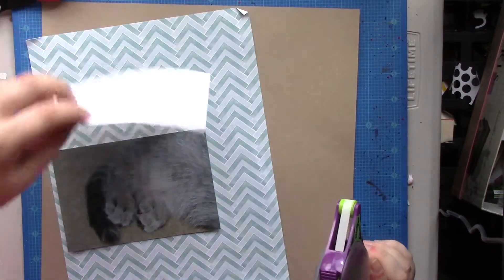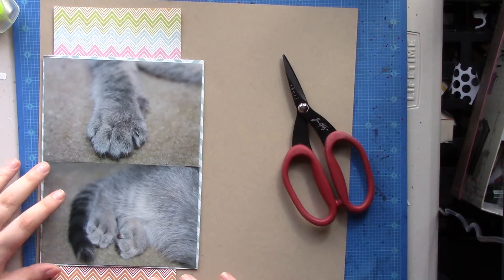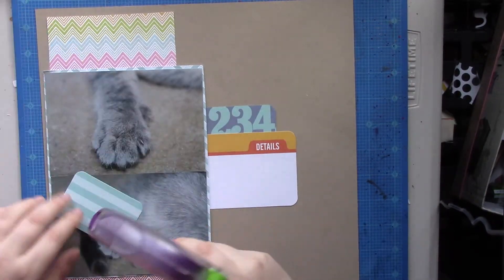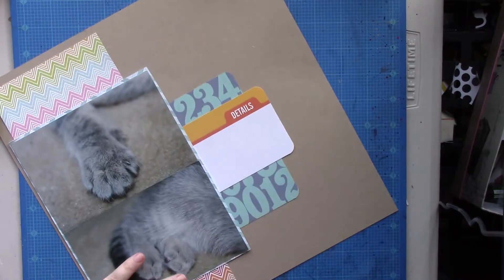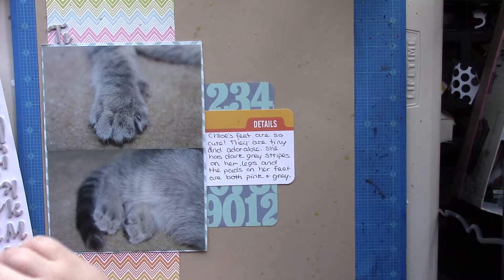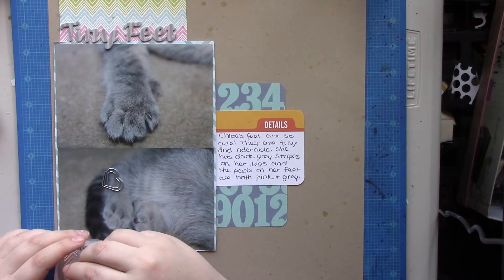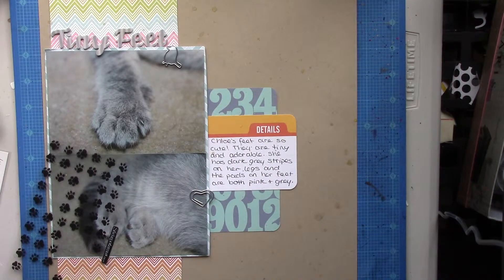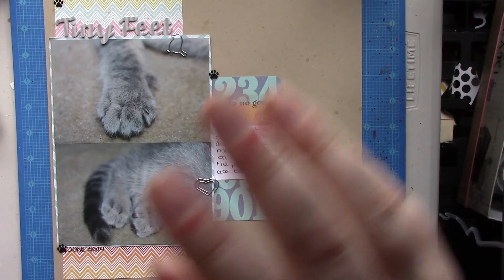Process Video 15: Tiny Feet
This is a "live" video (no narration).